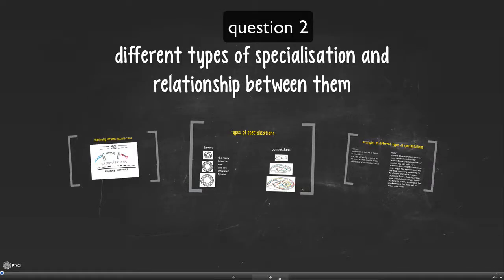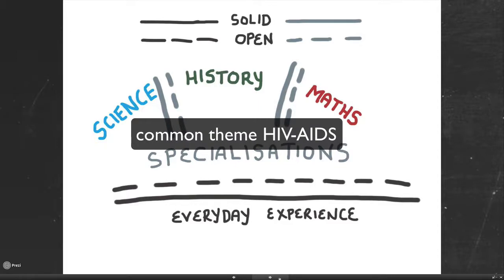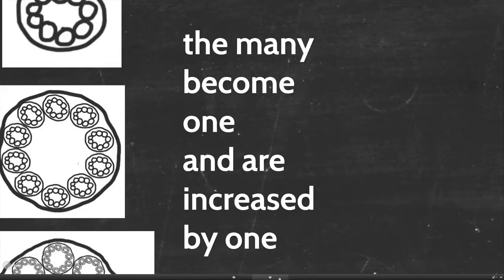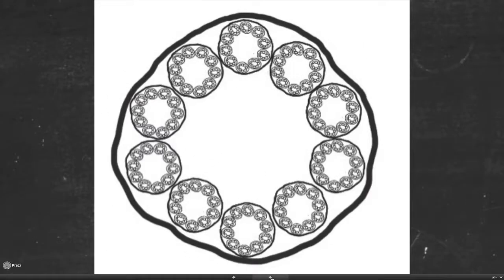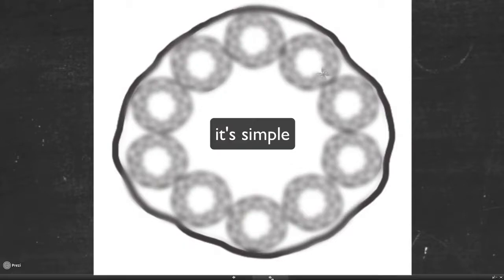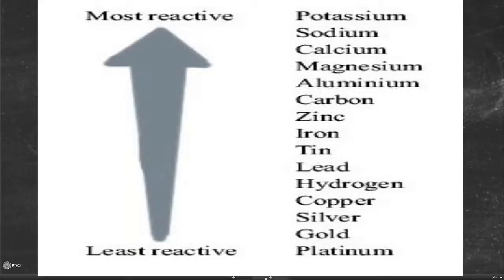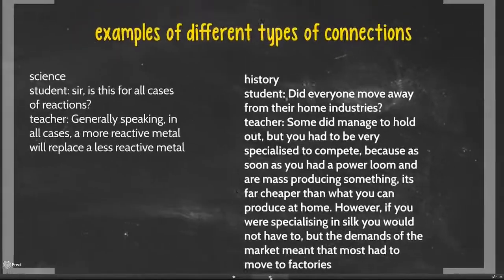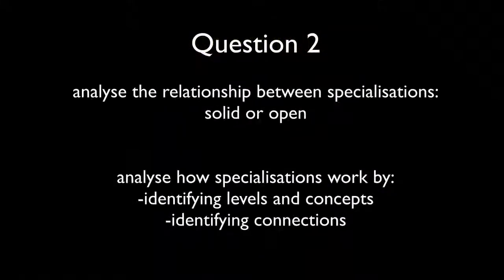cracking the code to educational analysis - question 2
Relationship between specialisations discussed by looking at boundary strength being solid or open. Hierarchical levels and types of connections explored